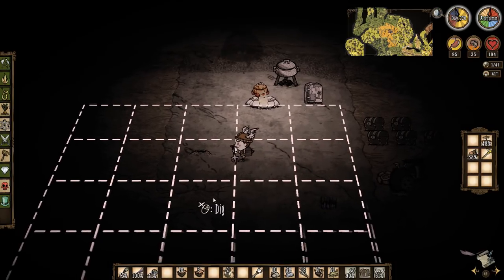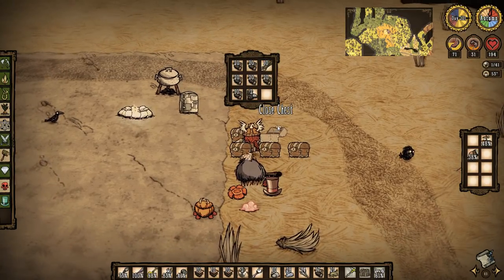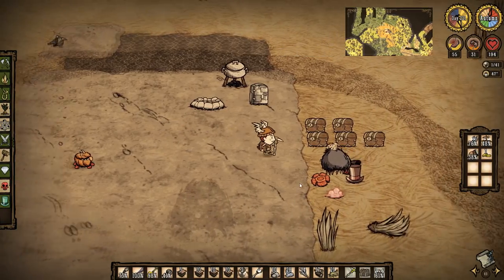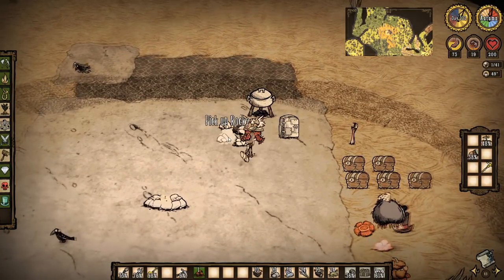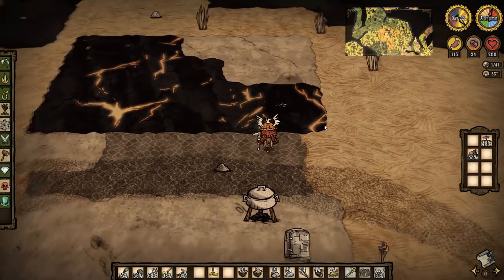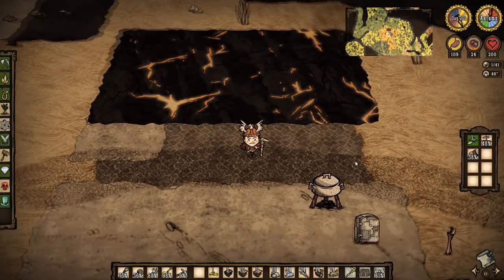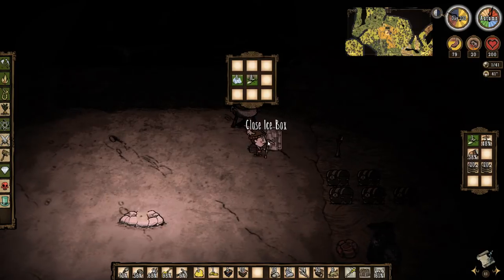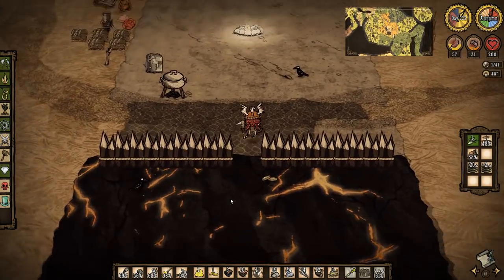Building a Coffee Plantation - Don't Starve: Reign of Giants/Shipwrecked Gameplay - Part 48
We’re up to part 48 of Season 6 of this Don’t Starve Let’s Play Series as Wigfrid. In this series, we’ll be travelling back and forth between Shipwrecked and Reign of Giants and attempting to build a megabase (mostly in the RoG world). This series is showcasing the new content introduced into the game from September 2017.

Don’t Starve: Shipwrecked is an adventure indie simulation video game developed by Klei Entertainment and Capybara Games and published by Klei Entertainment. It was released on the 2nd of December 2015 and left Early Access on the 1st of April 2016. The most recent update was Seas the Day.